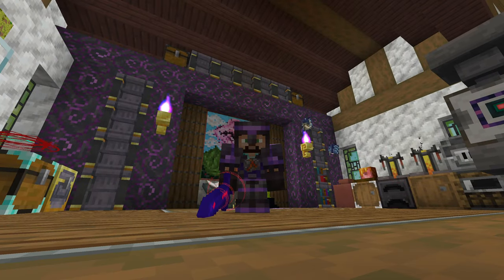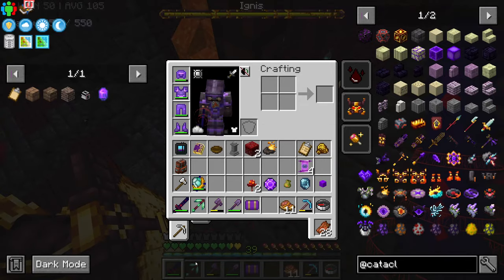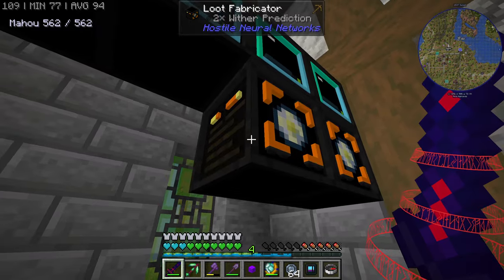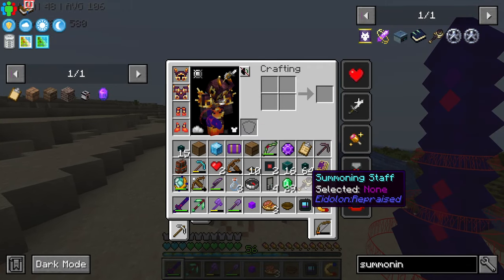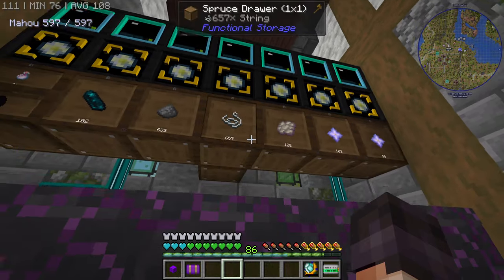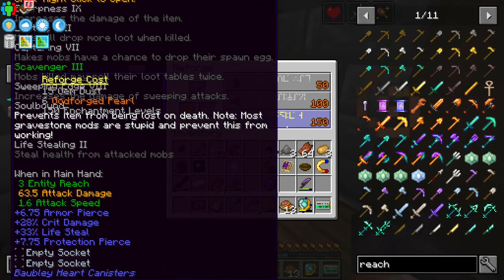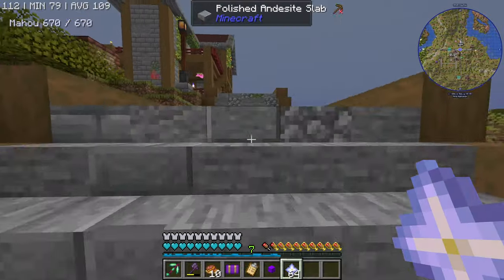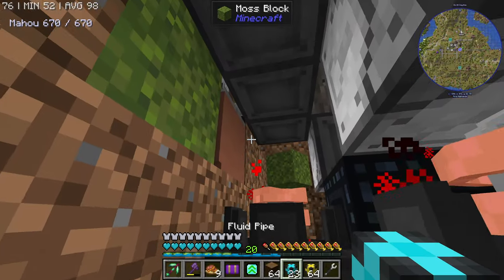All The Mods 9 - Ep06 - Baubley Hearts & The Most Amazing Sword